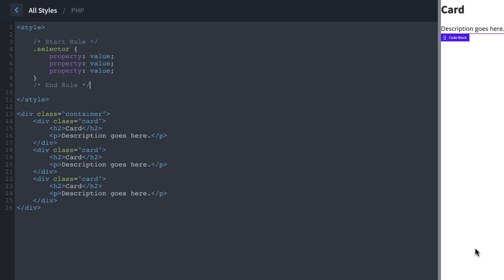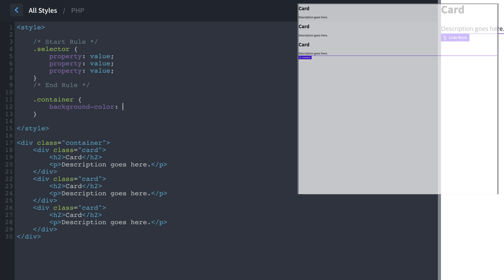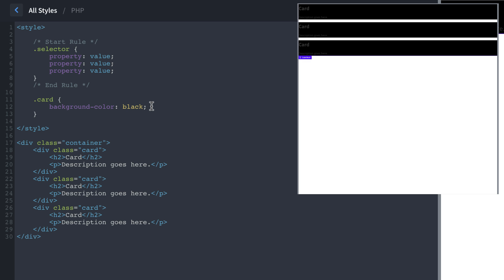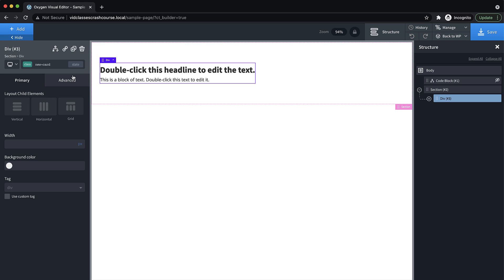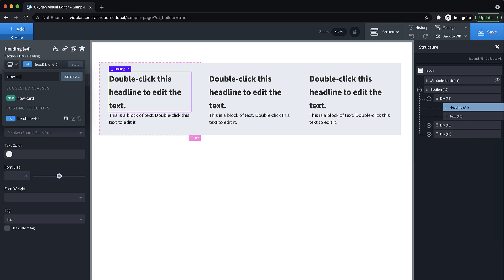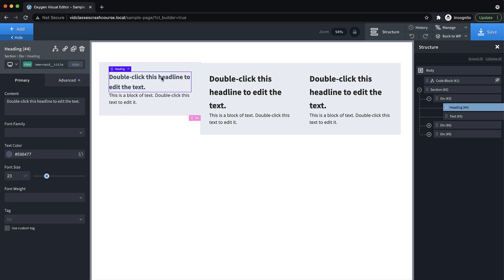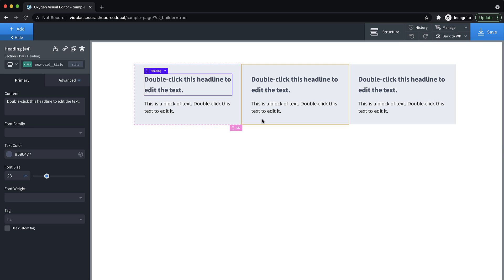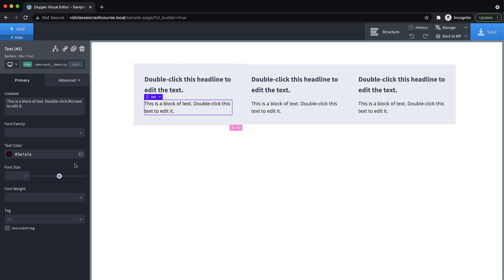[Newbie Guide] Classes Crash Course For Oxygen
In this video, Elijah shows you how to use classes to style multiple elements at once using Oxygen, the page builder for WordPress.